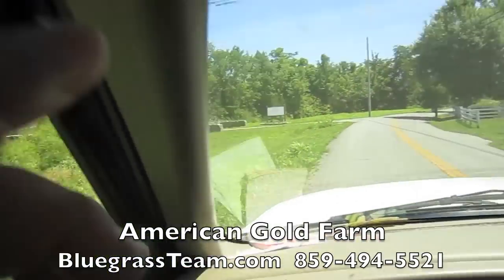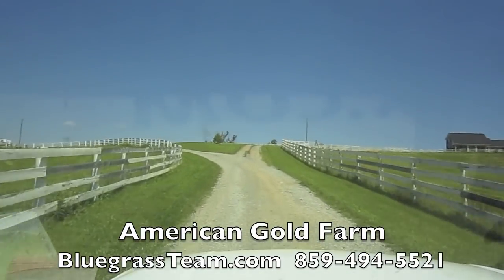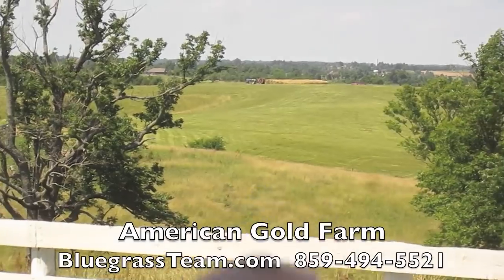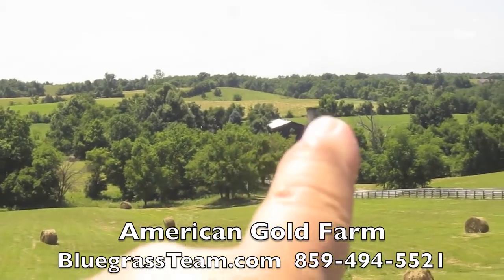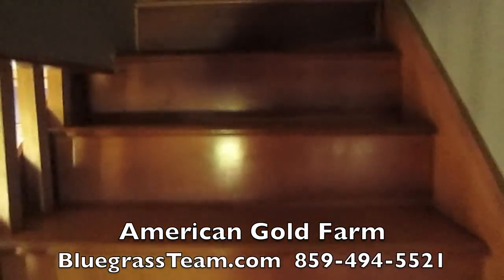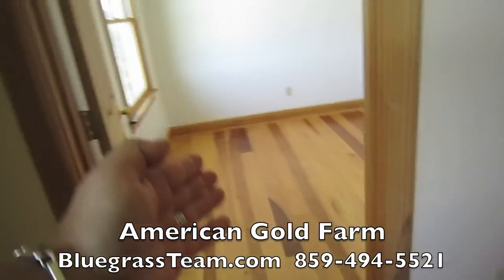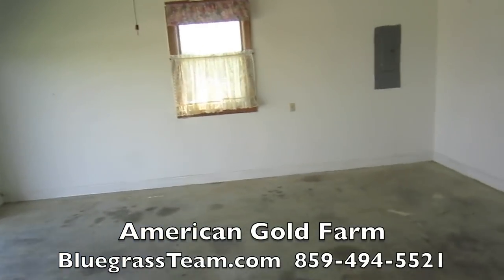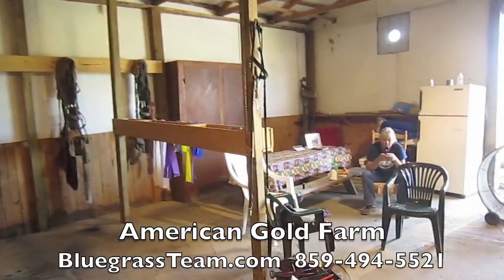American Gold Farm Perryville, KY Kentucky farm house for sale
[00:00:00] Okay. I just pulled off one side of the road here as much Berg wrote this. This is sugar bush. It's just the cutest little place you've seen your life. Then here's a creek. This creek runs here. This is the Buck Creek. If you can see up there on the hill or not, I'll try to zoom in. And that's where the house is up there. And then barn's gonna be right behind that tree. Let's go into the driveway. Just farm sign and then rock walls here, try late Stonewell’s. Then there's the creek. The Buck Creek. And there's the barn. You can see it there. American Gold Farm Perryville, KY Kentucky farm house for sale

[00:00:59] It's a quite nice barn and it's about it's not quite 200 feet long, like 186 silo, but it's about 200 feet 24 stalls. I would just go right on up the board fanciers for board fans to the left and to the right all the way up. Just needs be painted. If you paint it black, you don't have to paint it very often. But paint white, you're painted every year and they opted for white hasn't been painted this year. But I would change it over to black, that's for sure.

[00:01:33] Right on up to the house and where I can see show you a better view. This half is all brick. It's a 3 or 4-bedroom wall go on inside and it's just had renters in it, so it just needs to be painted. Here's the backside of it. And here the puppies, they got coonhound.

[00:02:01] Oh, you're on top of the world up here. The property line is not this fence, but the next fence over. I'll show it to you. It goes all the way back to the woods. I'll show you that as well. And then let me zoom in here a little bit. OK. There you looking at the barn. So it's almost 200 feet this way. And then it's got this extension here, which are the wash racks.

[00:04:51] So I don't know what I'm walking into here. Tenants just moved out. Places clean just has some stuff lying around. See, we can. These are all white poplar floors and poplar wood is a very common wood here in Kentucky. So you could say Poplar is very popular here.

[00:05:15] Nice kitchen. Big eating kitchen. Lots of windows. Here is the living room. Again, I don't know what I'm walking into, so I apologize. You've got view out to the barn, out that window. And then have you out towards sugar Bush and front porch. We'll go upstairs and then I'll show you the master bedroom. Everything's dark here and powers must have the power when we got here. You had a full bath.

[00:05:58] It's a shower tub and then a ginormous bedroom here. Closets. Well, that this is pretty big bedroom. This is every bit of it. And just get some now. Conversation. Only conversation to 16. So it's pretty big bedroom and real nice views out the windows. And then we've got another bedroom here. And Ken can measure all the rooms for you if you'd like. This pretty big room, too. Now, this way, as I'm going to guess 12, 13. At least 12 or 13 is white. And in this way, at least 16.

[00:07:34] Go down there when we got here, pantry already. And here's the master bedroom. Sweet on a. And master bath. This is big, big, big bath. Okay. And then you've got his laundry, I guess, right? Oh, another bath. OK. So the vanities out of there, that's not a problem. Put another vanity in and sink. So you got Hopper here, half bath. So it's two and a half baths, right? One upstairs, one downstairs. Two and a half baths, 3 bedrooms, plus that bonus room.

[00:08:24] Plus you could do another whole bonus from above here simply. And oh, here's the tub there for that half sink in that half bath and oversize one car garage. This is not a two car garage. One car garage. All brick. 75 acres. And I'll show you the 200 observers. And I will show you the. Let me just verify that.

[00:08:59] My glasses on 208. Yep, right there. And then the barn. This workshop here, which is good size and waters and all that stuff. OK. All right. Here's the barn. Ron, how wide is this barn? 94 feet wide. 54 feet wide. And then how long is it? 200, 32 to 48. Cross with the racks crosswise with wild horses to water to washrooms.30 to 32 before 88. It's got a washroom there, washroom here. And then 12 cross times, he said, 1,2,3,4,5,6,7,8,9. Well, you could fit 12 in here for sure. American Gold Farm Perryville, KY Kentucky farm house for sale